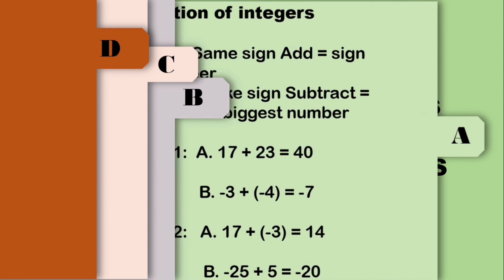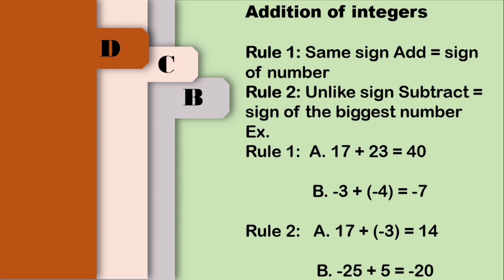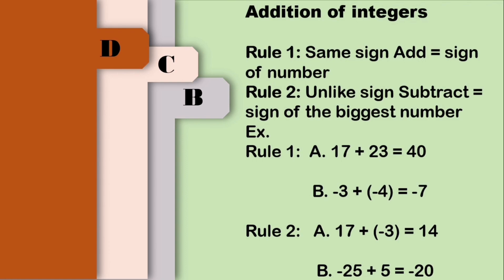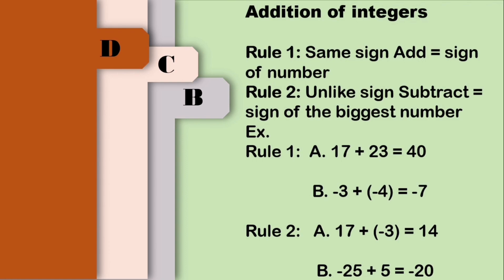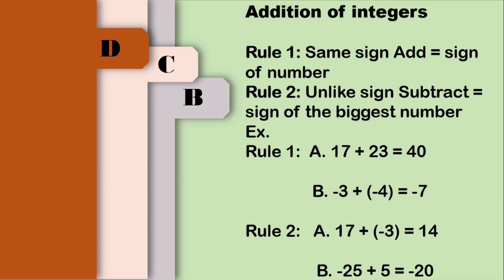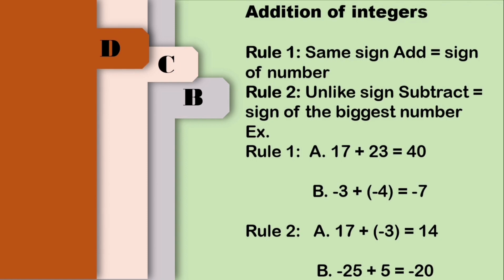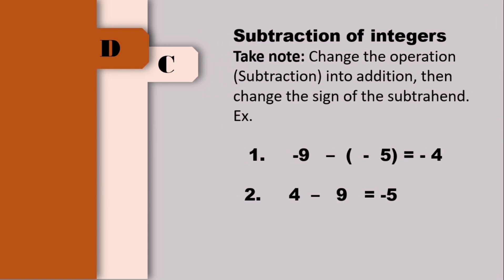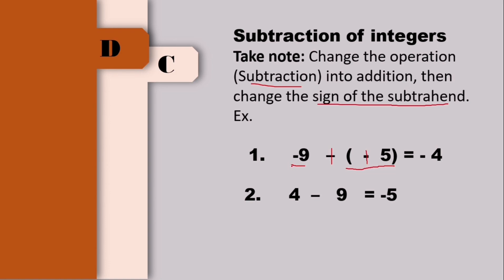OPERATION ON INTEGERS